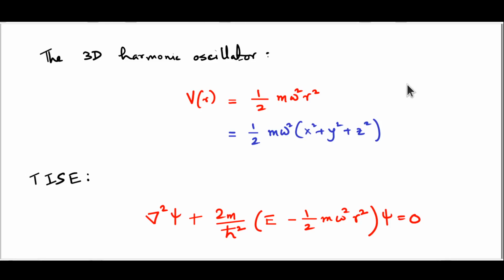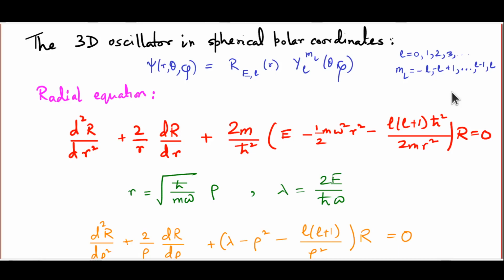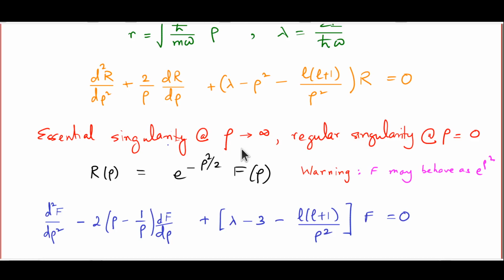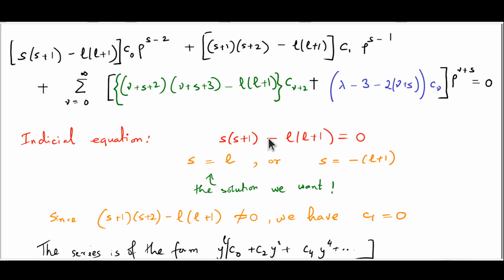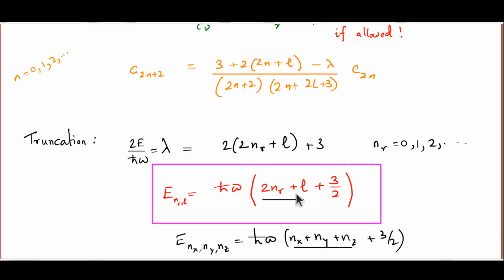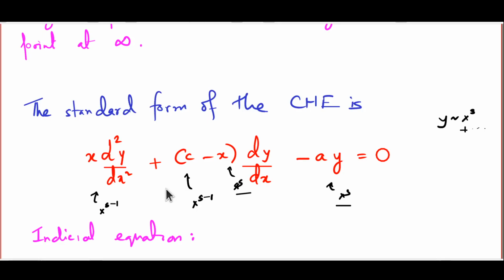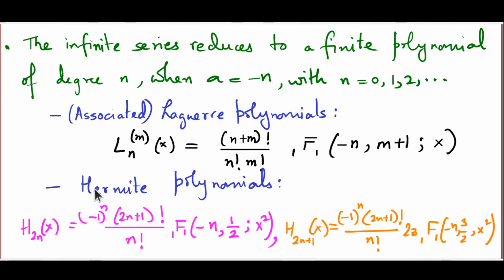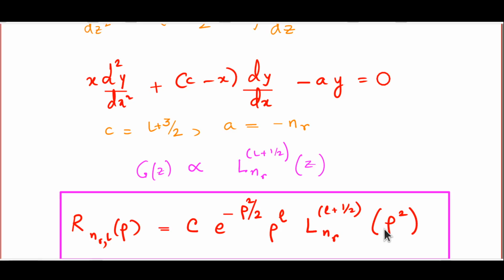PH3203 - Preliminary Lecture 06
In this lecture I describe the solution for the radial equation for an isotropic   harmonic oscillator in three dimensions. This can be  easily solved using Cartesian coordinates - which allows us to determine the energy eigenvalues with ease. We then go on to solve the equation in spherical polar coordinates, and investigate how the singularities of the resulting equation leads to prediction about its behavior of the wave function. We show how the energy  quantization condition follows from this . Having obtained two distinct expressions for energy using different sets of quantum numbers (in Cartesian and spherical polar coordinates), I then show that they lead to the same energy levels and degeneracies.   I finally discuss the connection of the radial equation with an important equation of mathematical   physics - the confluent hypergeometric equation. I show the connection of the solutions - the confluent hypergeometric series, of the  CHE with the associated Laguerre polynomials and the Herrmite polynomials.